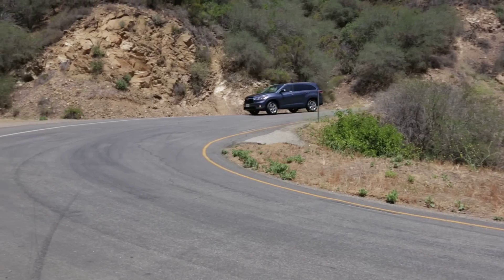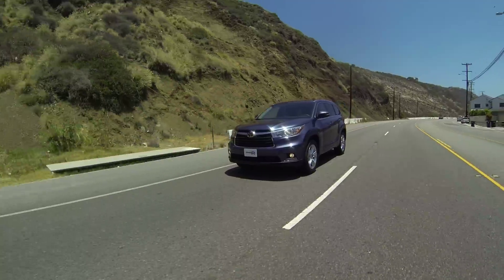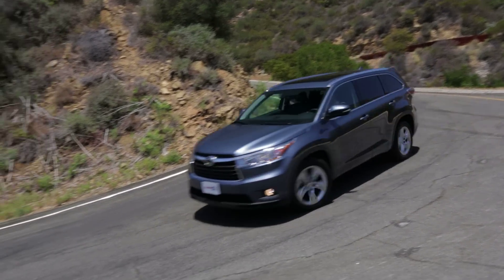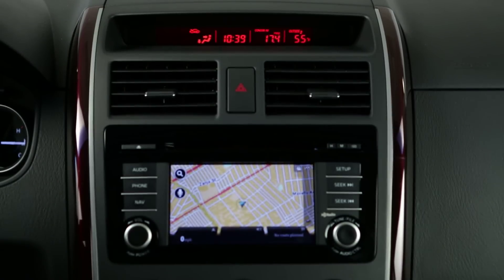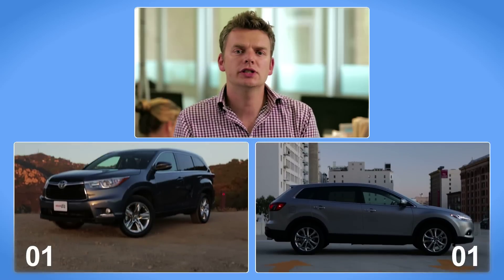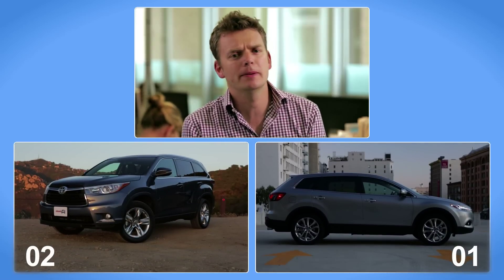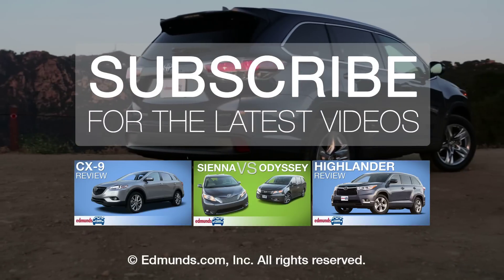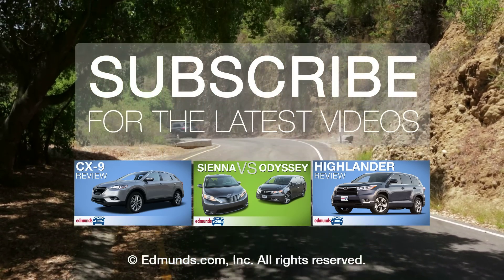Toyota Highlander vs Mazda CX-9 | Edmunds A-Rated Crossover SUVs Face Off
Two cars and two Edmunds.com editors Face Off: the 2014 Toyota Highlander vs the 2014 Mazda CX-9. Editors James Riswick and Mike Monticello debate the merits of each Crossover SUV, including their performance, comfort, interior, value and how much (or little) they're fun to drive.